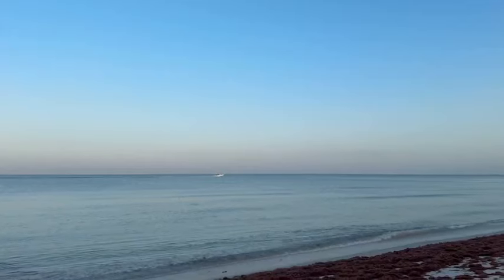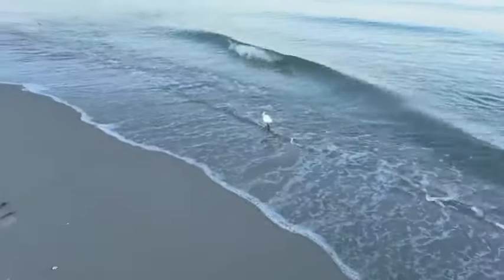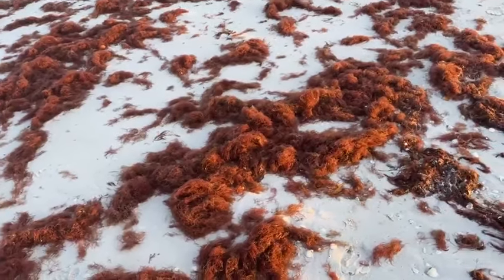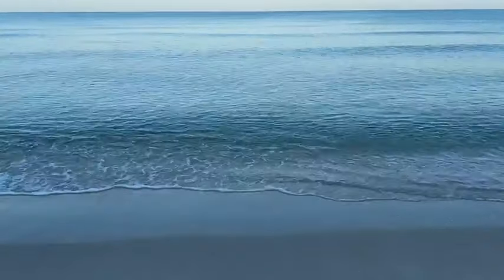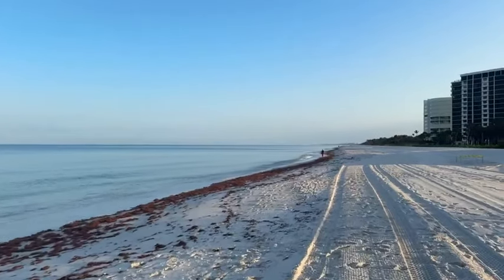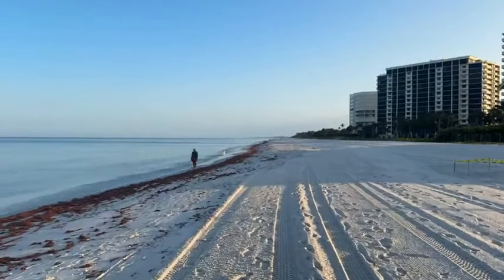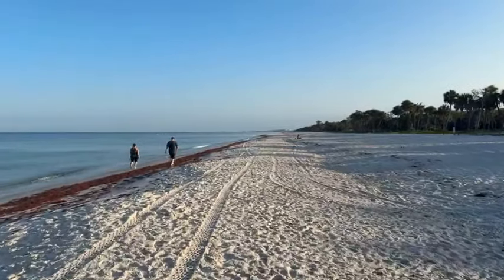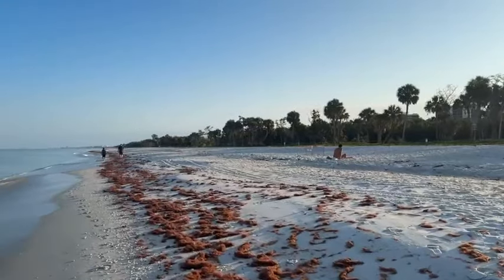Part 1 of Robb’s Wednesday Morning Walk on Vanderbilt Beach in North Naples, FL (05/22/24)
Join Robb Stan for part one of his Wednesday morning beach walk along the shore of Vanderbilt Beach, in North Naples, Florida. Recorded LIVE on Facebook, May 22, 2024.

Hey beach friends, don’t forget! Robb depends on your generosity to make ends meet each month. Thank you for your support and God bless.

If you like the beach, the almost daily live video streams of Robb Stan’s morning beach walks on Southwest Florida Television’s Facebook page, are a great way to start your day! Join our beach family and make new friends. No two mornings are the same. Southwest Florida Television, “Bringing wonderful people together, one beach walk at a time.”